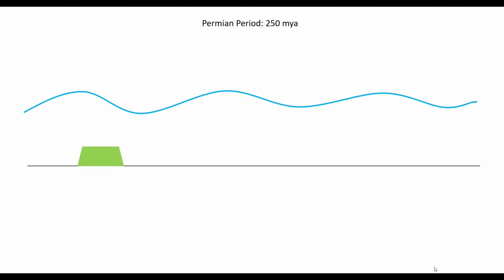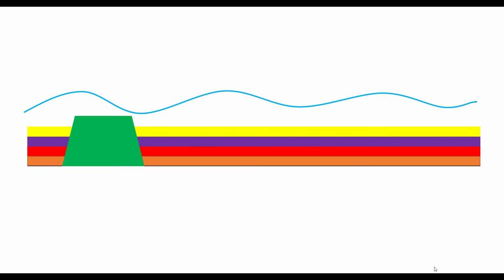Guadalupe Caves Trip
A trip to several protected caves in the Guadalupe Mountains to show how caves form and the unique beauty to be found in subterranean environments!